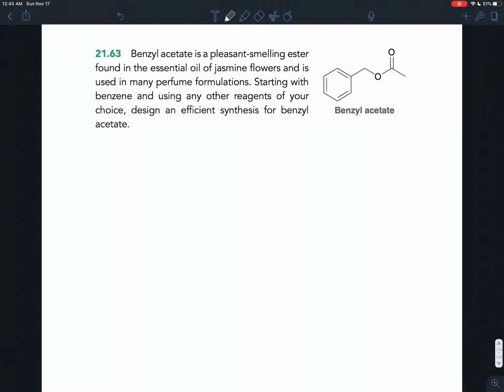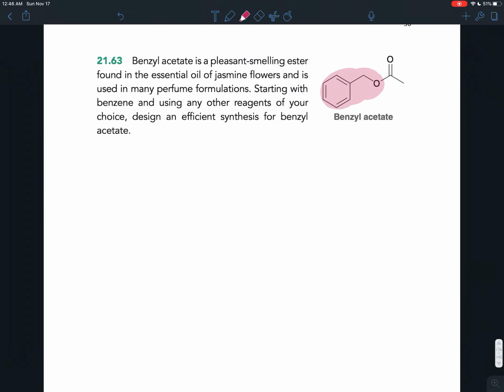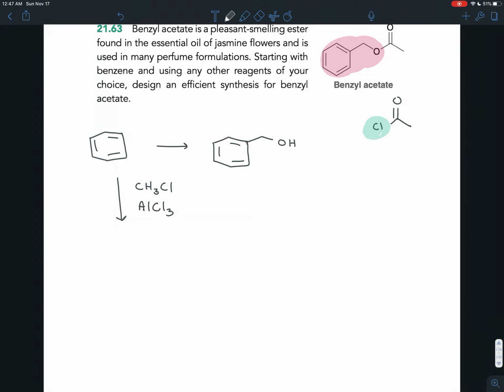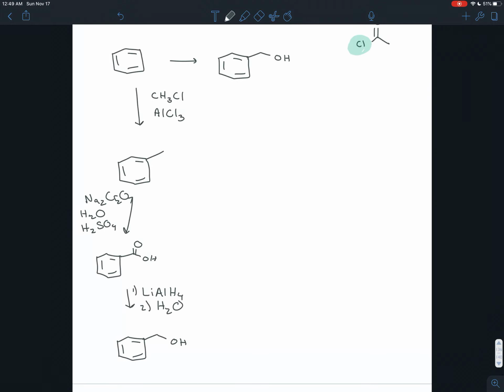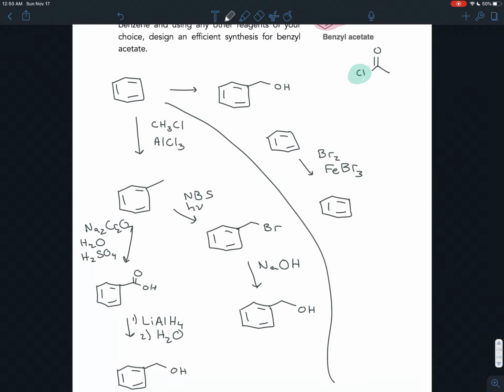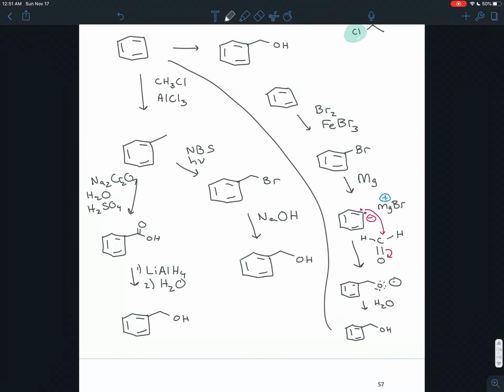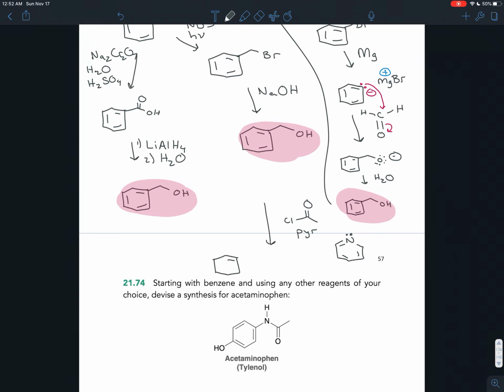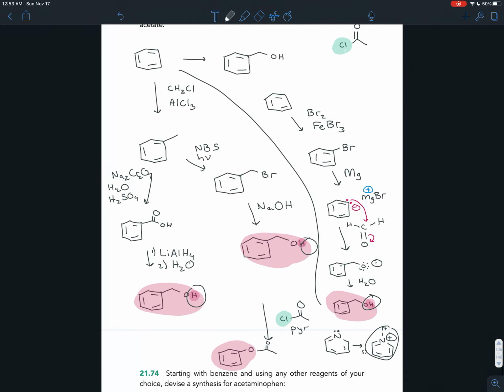Exercise 21.63 - Multi-step Synthesis with Carboxylic Acids and their Derivatives